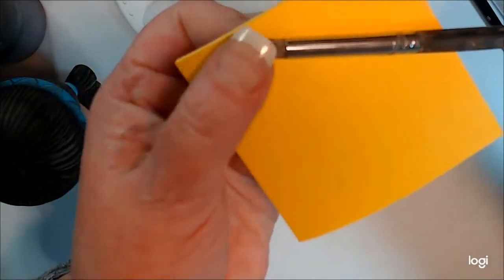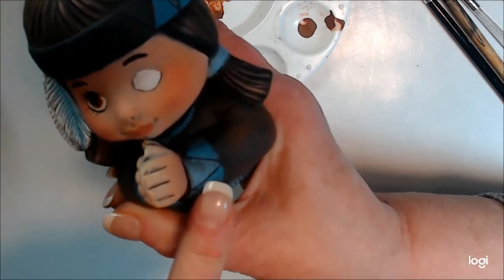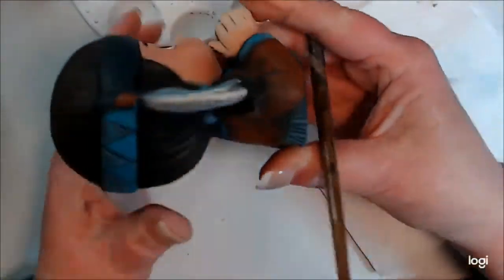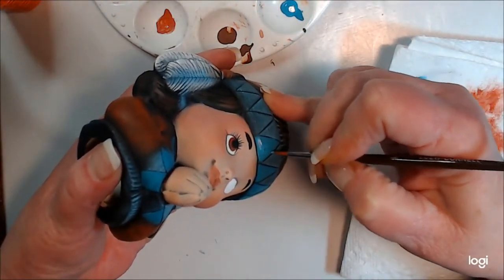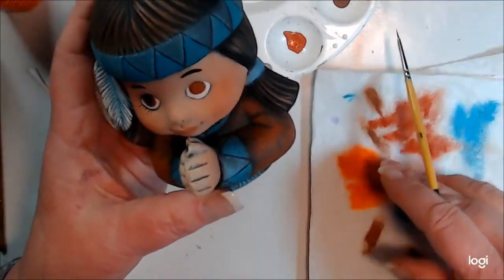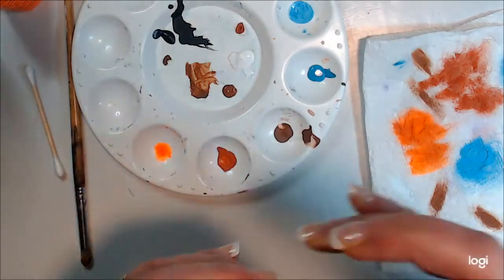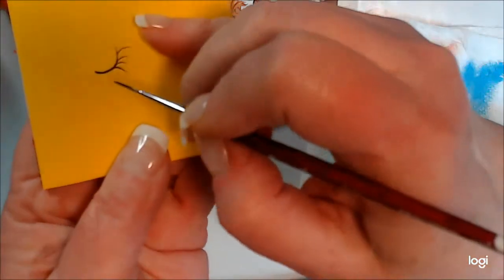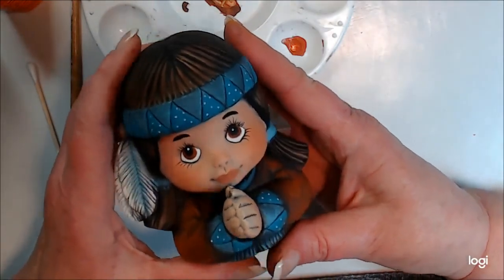Drybrushing with Acrylic Paint- part two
In this video I finish dry brushing the project piece started in part one and show you how I paint the eyes.